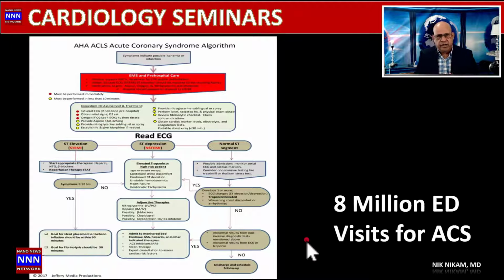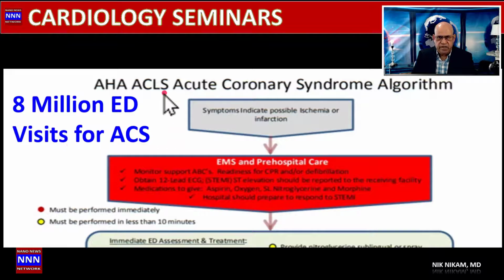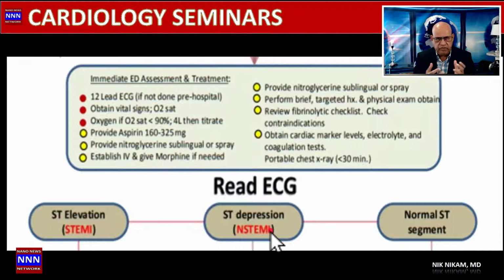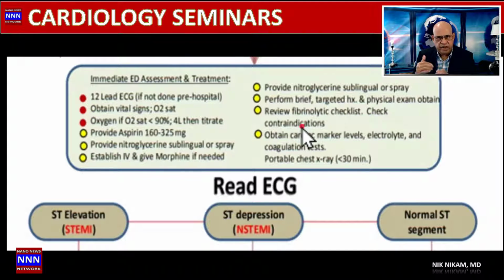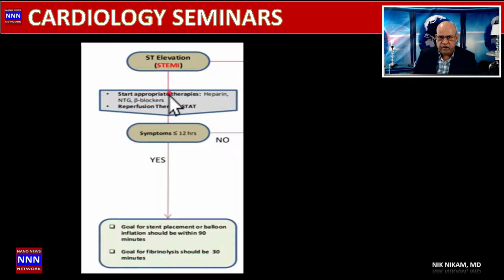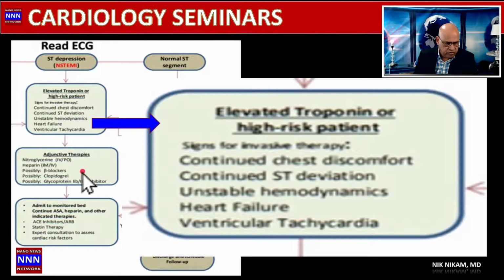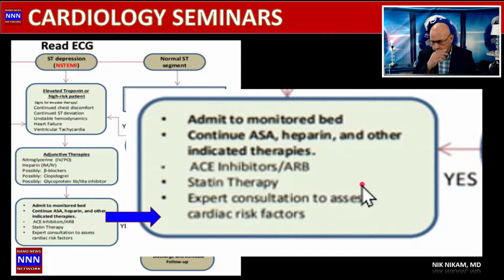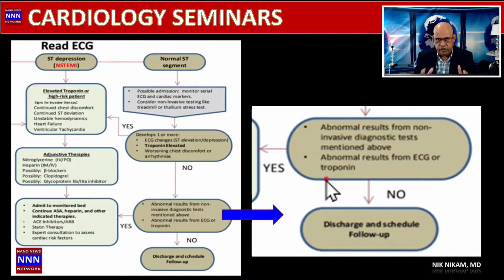ACLS Acute Coronary Syndrome Algorithm Nik Nikam MD